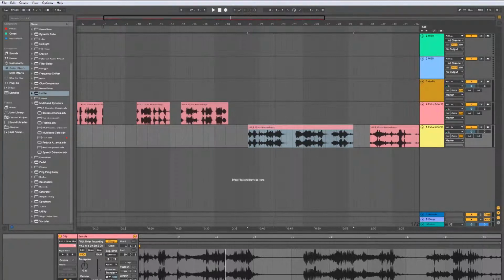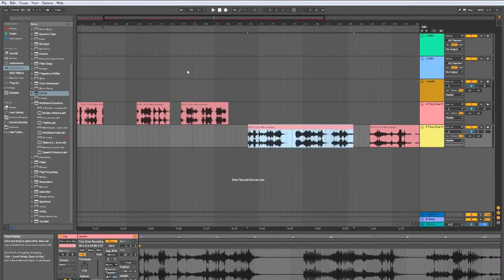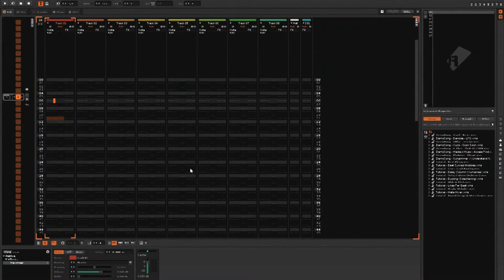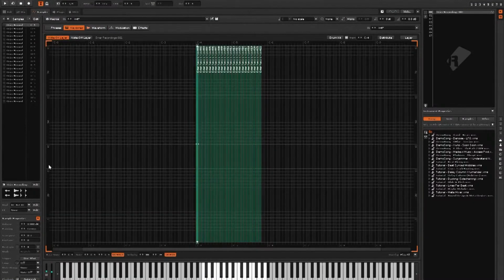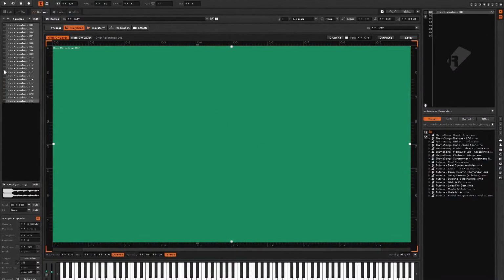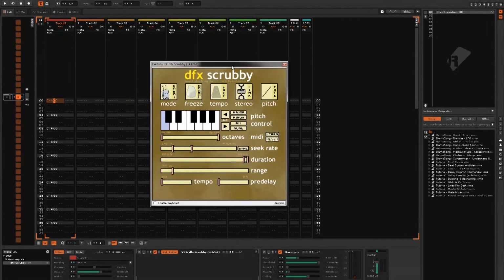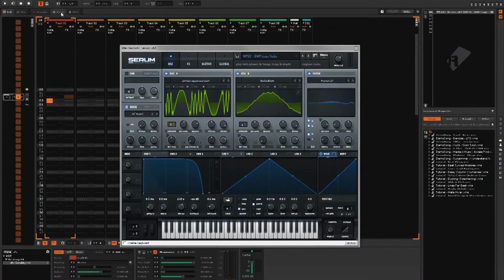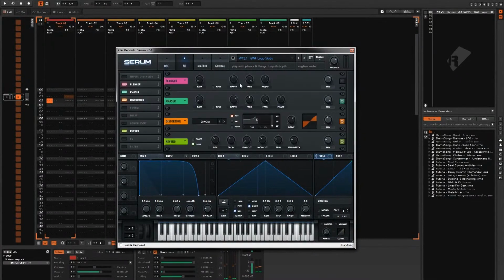Glitch.cool Takeover - Sunnk - Glitch Sound Design Techniques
Sunnk is an insanely talented musician and sound designer, somewhere between a wizard and a mad scientist, and in this in depth tutorial he shows us some of his personal favorite tricks of the trade that he used to make the Glitch With Friends Logo Sounds. The dark arts covered in this tutorial are sure to bring something really special to your creations.